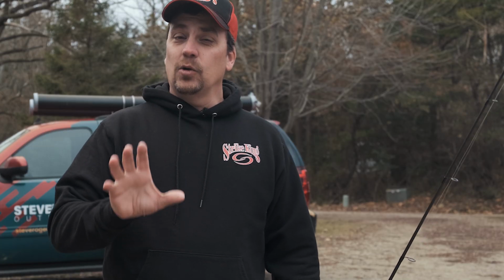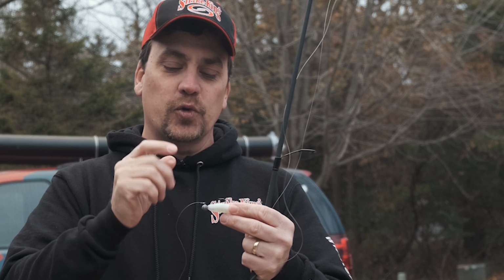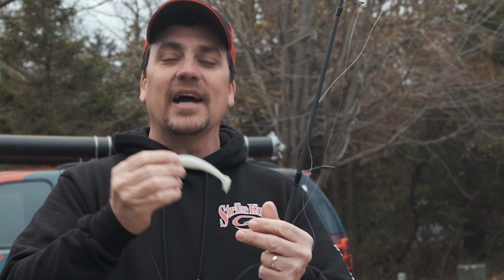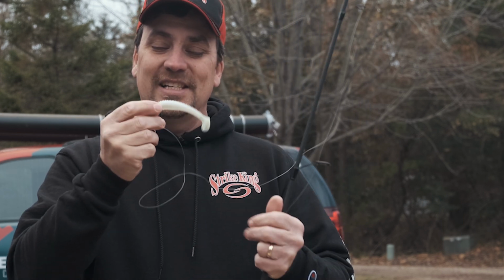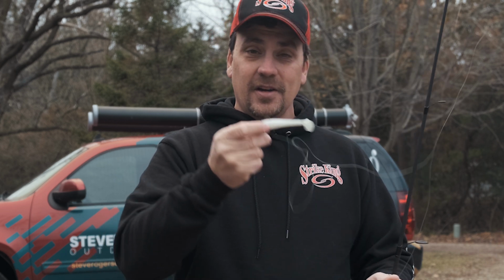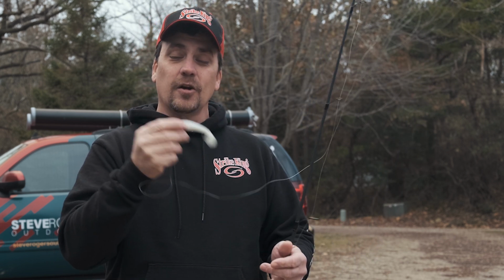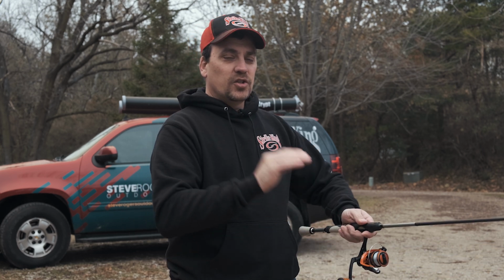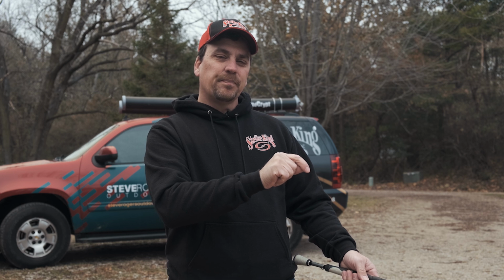Best Winter Lure | Catch Tough Winter Bass | Fishing Secrets for Winter Bass | Cold Water Lures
This may just be the best winter lure for catching bass. See what you think? Winter bass fishing can be challenging, but with the right lure and technique , it is possible to have a great day on the water. Learn how a winter presentation needs to be different so those winter bass bite.

Like Coffee? Check this out - Bass Fishing Life Coffee Co

New content 3x per week.